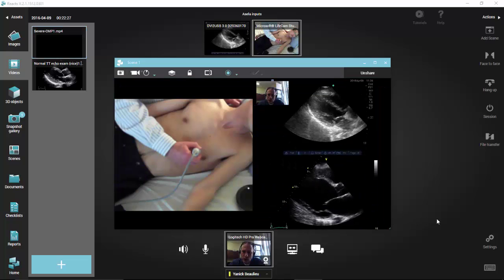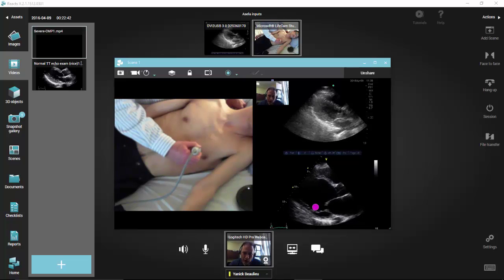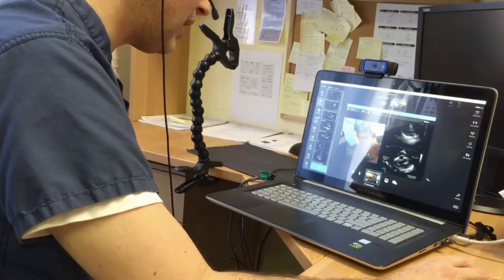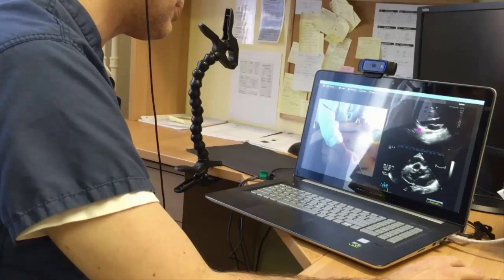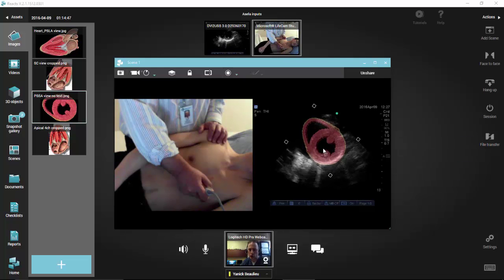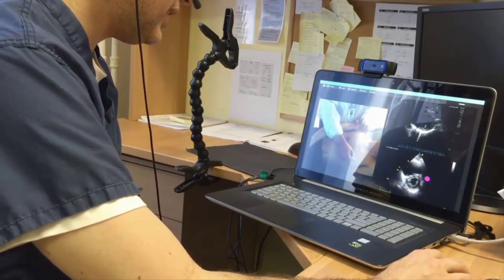Reacts - Remote ultrasound training - Calgary-Montreal